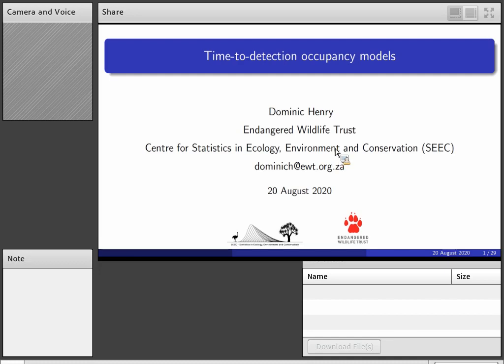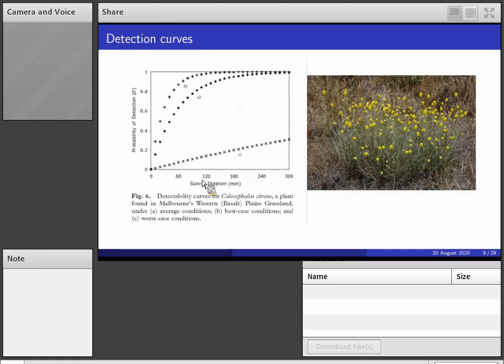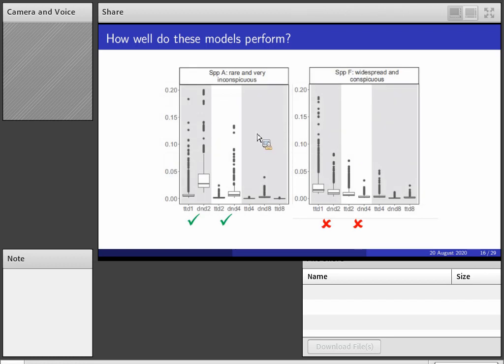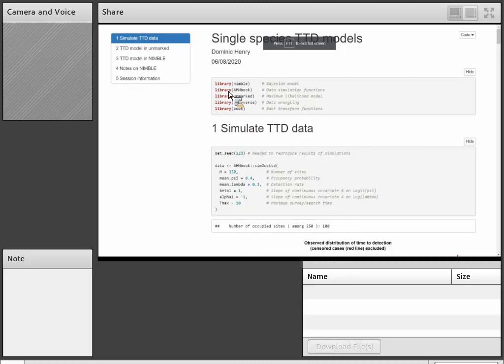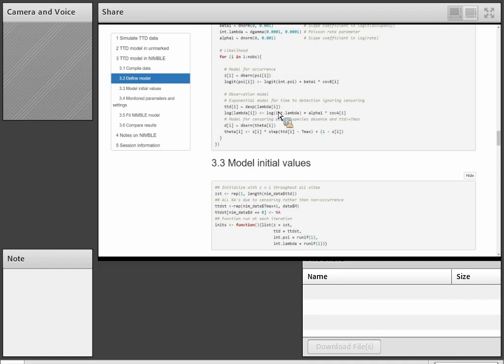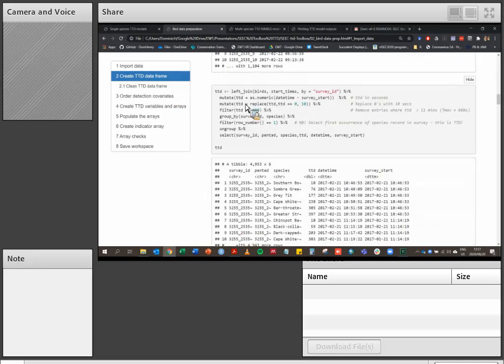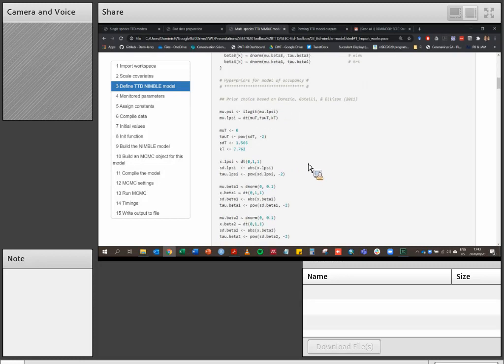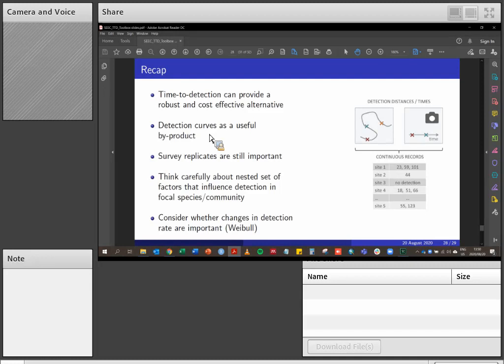SEEC Stats Toolbox - Time to Detection Occupancy Models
In this SEEC Stats Toolbox Seminar, Dominic Henry presents on a popular topic here at SEEC - occupancy models - but with a slight variation, i.e. using time to detection rather detection/non-detection data.

Up until now, the occupancy models we have presented rely on detection/non‐detection (DND) of a species and these typically rely on either spatial or temporal survey replication to estimate model parameters. In this seminar, Dominic explains how recording the time until a species is first encountered after starting a survey (time‐to‐detection surveys; TTD) can be used to fit occupancy models using a single TTD survey.